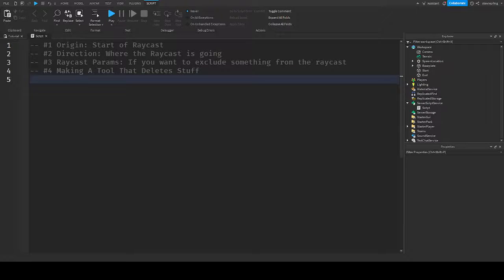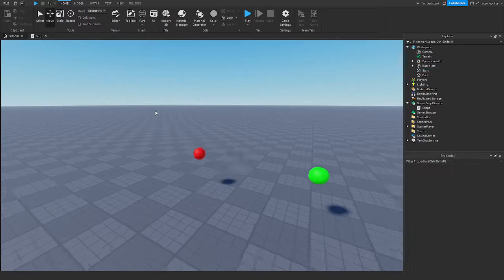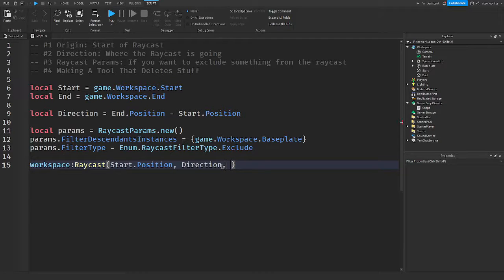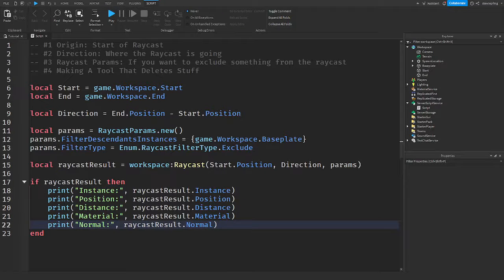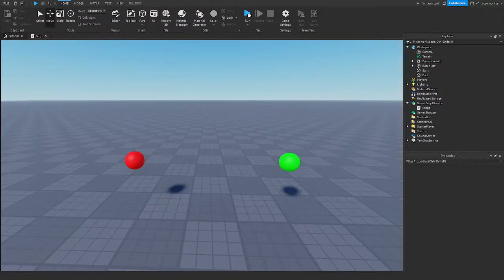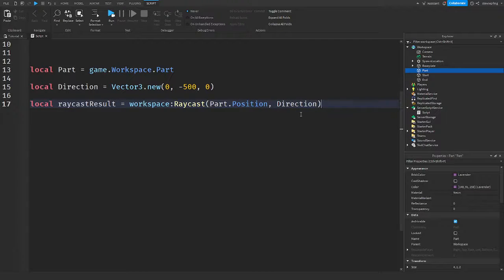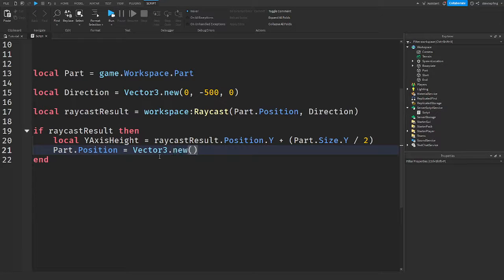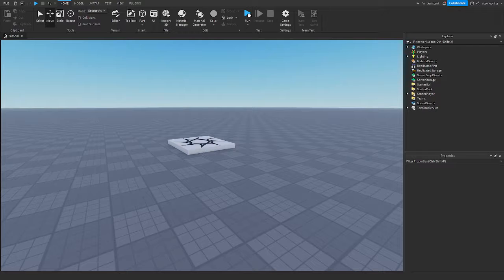Everything YOU Need To Know About Raycasting In Roblox Studio!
roblox
robloxdev
gamedeveloper
gamedev
robloxstudio
robloxscripting
robloxlua
datasavingroblox
datastores
functions